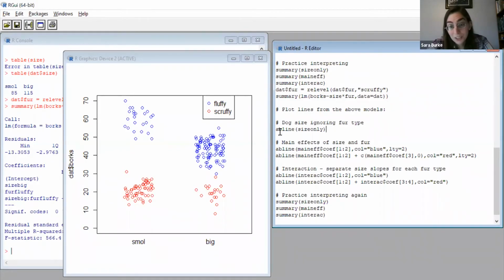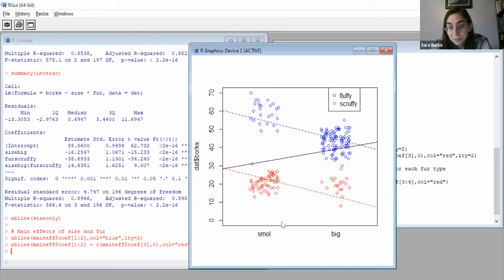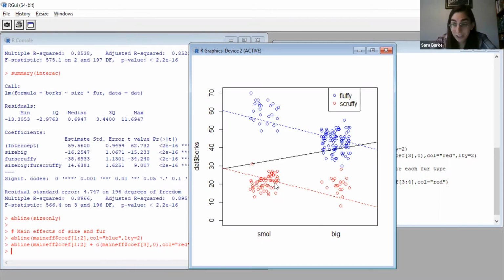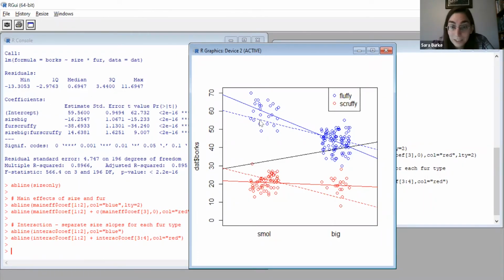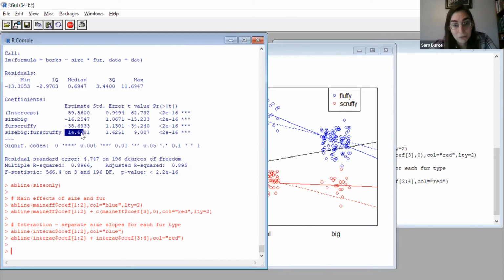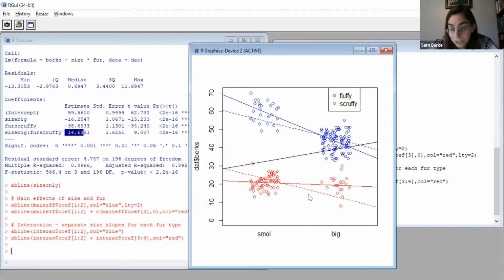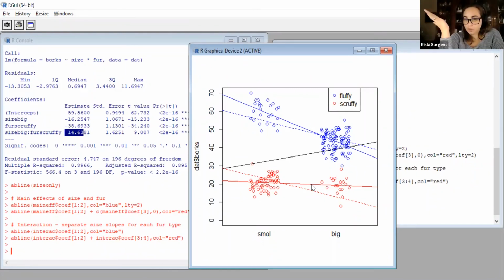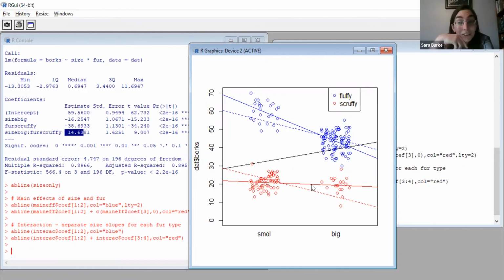Regression main effects vs. interaction - Part 7 - Graphical illustration of all three models